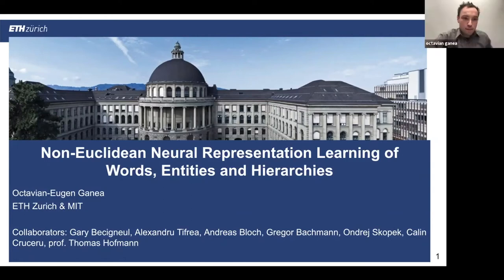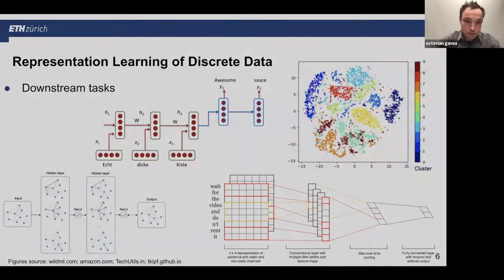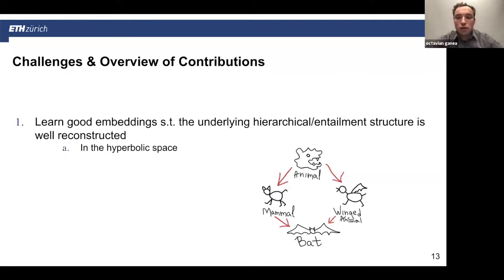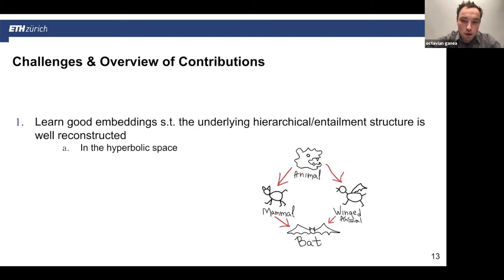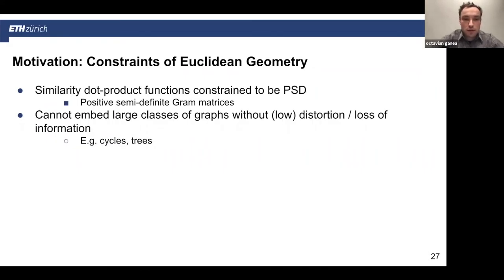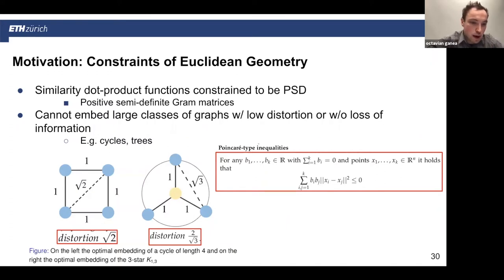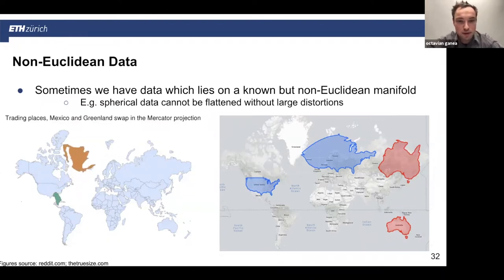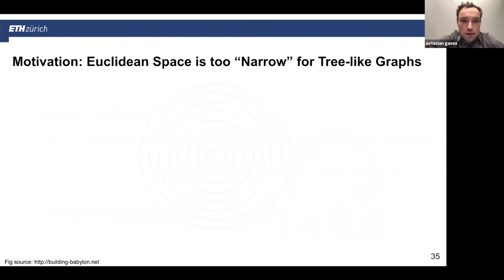Hyperbolic embeddings in machine learning and deep learning